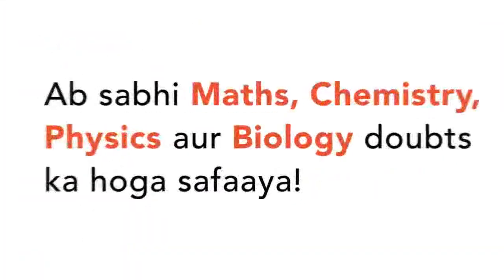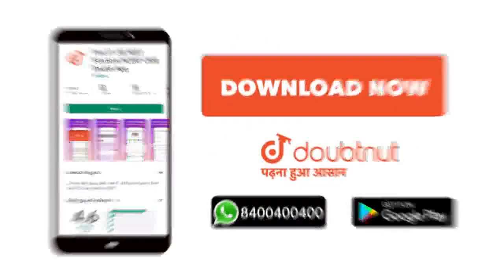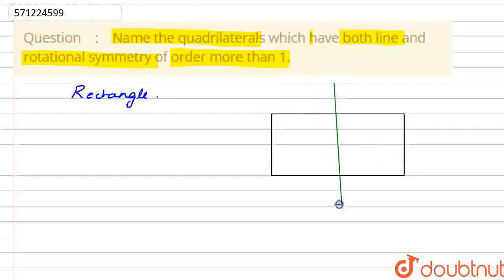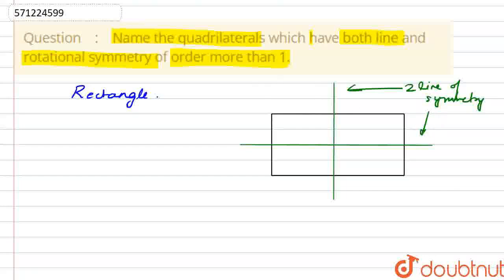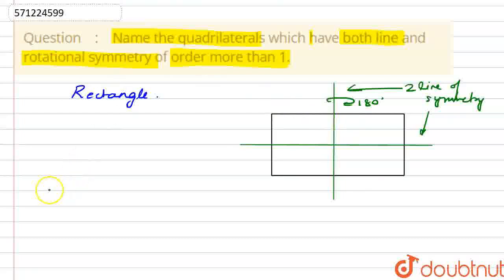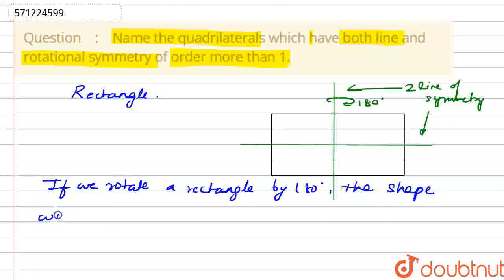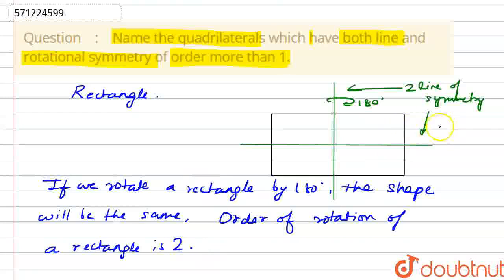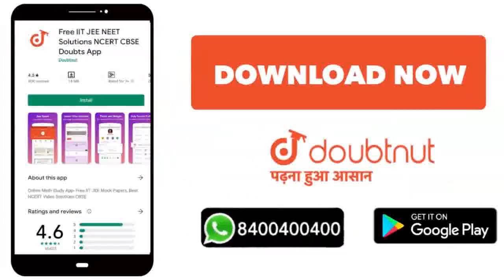Name the quadrilaterals which have both line and rotational symmetryof order more than 1. | CLAS...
Name the quadrilaterals which have both line and rotational symmetryof order more than 1.
Class: 7
Subject: MATHS
Chapter: SYMMETRY
Board:CBSE

👉 Have Any Query? Ask Us.